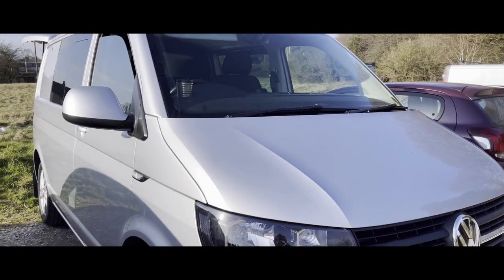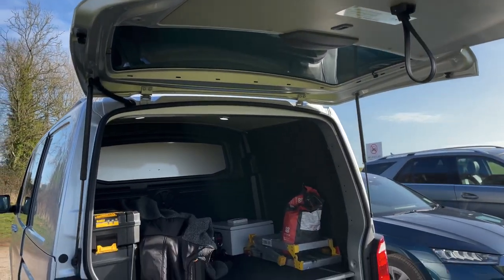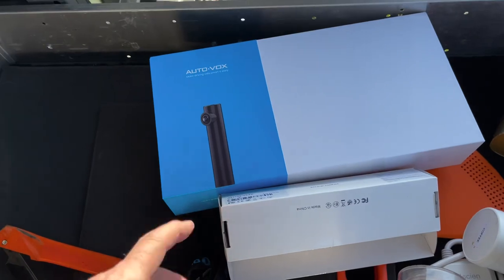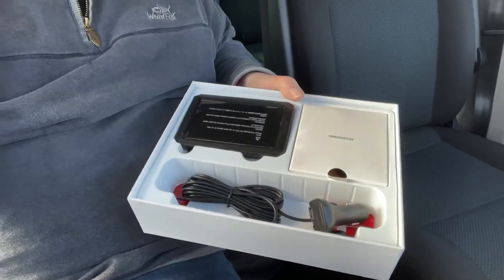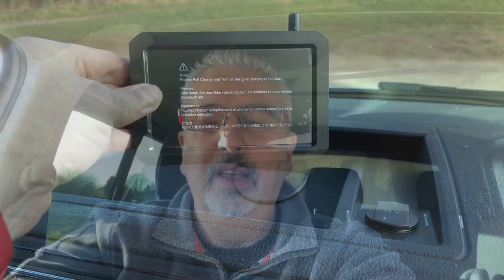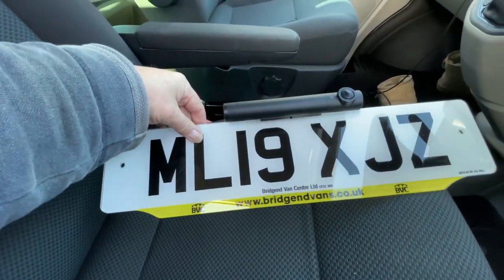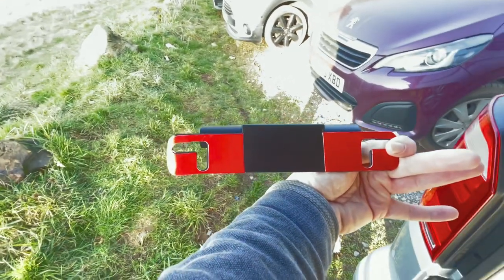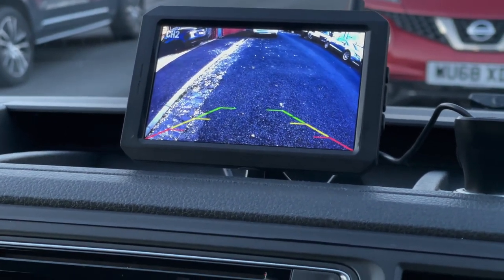Welcome to the new Van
Where I show you how I fit two new wireless reversing cameras.

In this video, I introduce you to my new VW Kombi Van that will help me on my travels and adventures, where I can share more of my favourite places, whilst sharing my reviews on products I have purchased with my own money.

A big shout out to Elliot at Bridgend Van Centre for providing me with such a stunning new (2.5 year old) van.

Today I will show you the new wireless reversing or backup camera that I will fit to the van, in order to help me park more easily in tight spots.

I purchased the TW1 because I didn't want the trouble of running cables or tapping in to reversing lights. It is really really good. The camera works very well in daylight and at night with my tail lights or reversing light. Setting up - basically charge camera, plug in monitor to lighter socket and it pairs straight away. It's brilliant having the upside down option as I didn't have enough room above my number plate so I put it below, so had to flip image. I have my view as mirror otherwise I found it confusing looking at my mirror and the monitor showing the opposite. The camera responds quickly when I press the button on the lighter socket power supply. I need to practice using it more as it's quite scary how close you can reverse up to things, you set the lines as you wish but for a little while you won't believe them. Screen is brilliant in all light. I did have an issue with one of my camera’s because I didn’t pay attention when purchasing the second camera and this was the older version, which failed to pair with the monitor on channel 2 but I tried resetting and set the older camera up on channel 1 and it paired first time. The newer camera that came with the monitor paired equally as quickly on channel 2.

So why choose the TW1 wireless reversing camera?

Well it’s an All-in-one true-wireless camera that doesn’t involve any wiring or connections to the reversing light and it wirelessly connects with the display.

Everyone can install it within 5 minutes, but to truly set it up correctly, allow yourself at least 1 to 2 hours

The display can support two cameras and I added a second camera to the front of the van.

The cameras are fitted with a rechargeable 3350Mah battery:
High power capacity supports up to 75 days of average use (2~3 times per day). It can be charged by the USB cable (included) or solar panel (not included). I didn’t bother with the solar panels as the will most likely get dirty very quickly and you will spend more time cleaning them than charging the cameras directly with a power bank when required.

Digital signal transmission: It will present stable & smooth images whenever you want (reversing or driving).

Updated sensor for 720P HD image: Bringing you high-definition and true-to-life image.

Excellent night vision: You can see the objects behind your car under a low-light source, such as your reversing light.

Optional Normal/Mirror/Up/down image & guidelines for special needs.

Easy to disassemble: It can be switched to other cars easily.

Adjustable camera position opens up more possibilities.

TW1 backup camera applies to the all-in-one design, you can snap it into the top/bottom of the license plate, no worry about against the regulations of the relevant laws because of blocking the license plate light.
Also, you can mount/stick the camera on the car front, rear, side, or in the car to meet your needs, it can work with varieties of car models under 33ft in length, like SUV, Pickup, Minivan, Truck.
Note: The wireless transmission is 33ft, for the oversize car, we suggested you install the camera on the front or side.

Note: If you want to extend the wireless transmission range, please purchase the extension antenna separately.

More Durable Camera

* Equipped with the IP68 waterproof standard, this backup camera will allow you to drive on foggy, rainy, or snowy days without worrying about water damage.

* View angle: 115 degrees.

* TW1 supports 2 cameras. You can add the second camera on the front or side of your vehicle to get twice view vision for reversing.

here are some links to YouTube videos that helped me to decide on whether this was the right solution for me and hopefully they will help you too.

This video was helpful but the camera is an older model and has a separate camera activation button that now features on the charging plug instead.

This was the most helpful of video’s

This video was also helpful if you intend to purchase the solar charger version or you intend to buy a solar charger at a later date.

AUTO-VOX TW1 True-Wireless...